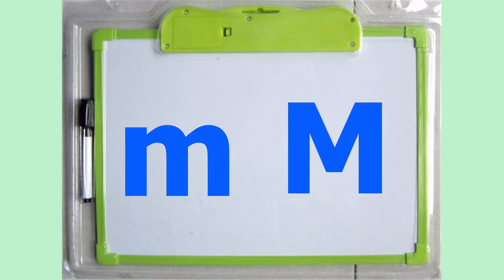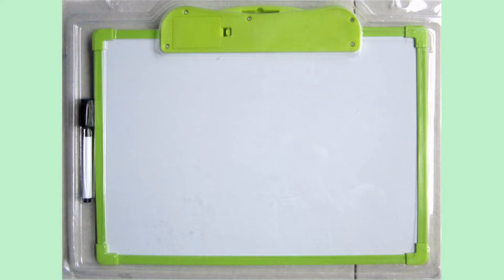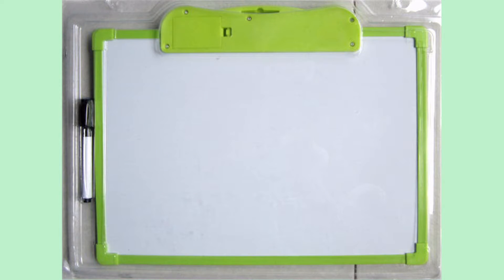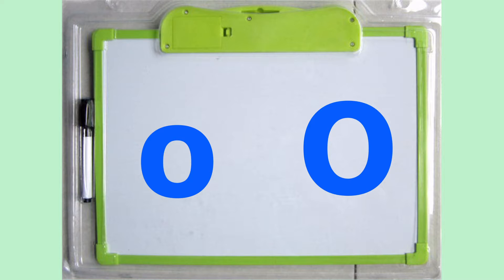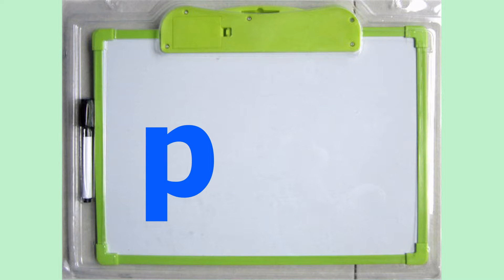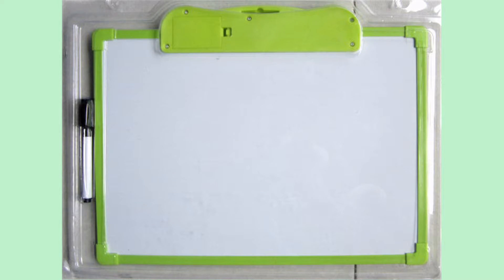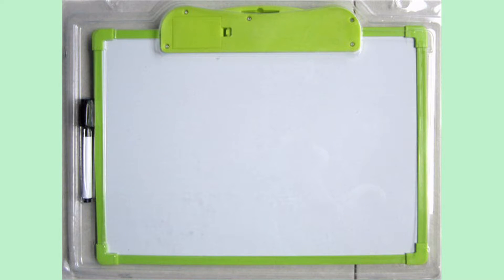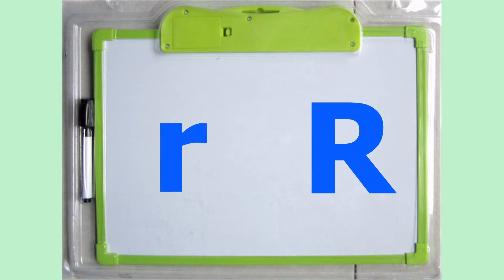Dạy Bé Học Đánh Vần Bảng Chữ Cái - Tiếng Anh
hoc dem so , xem dong vat , day tre dem so , tieng anh cho tre 3 tuoi , be hoc so dem , day con hoc , dạy bé học toán, day tre hoc so , bé học tiếng anh ,
be hoc dem , hoc tieng anh cho be , cách dạy con học , nuôi dạy con , bé tập đếm số , dạy con học toán